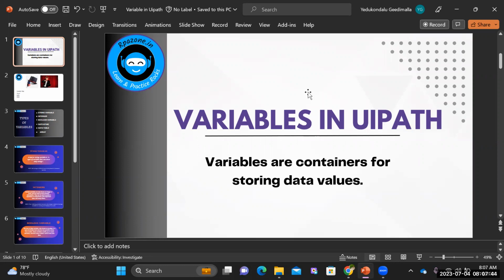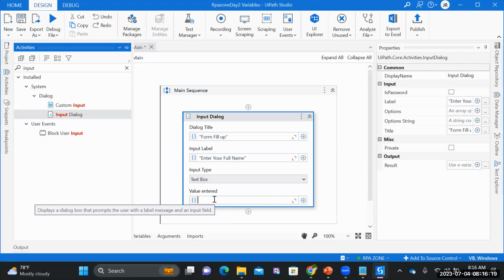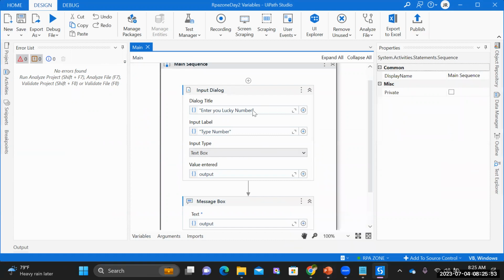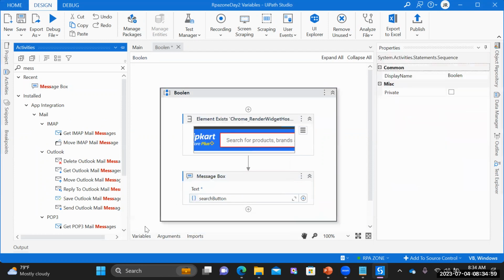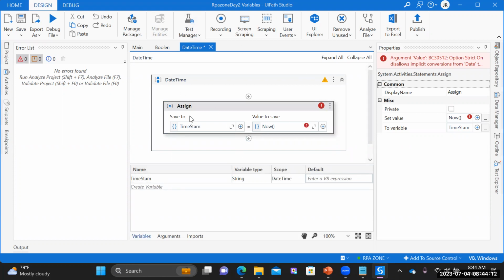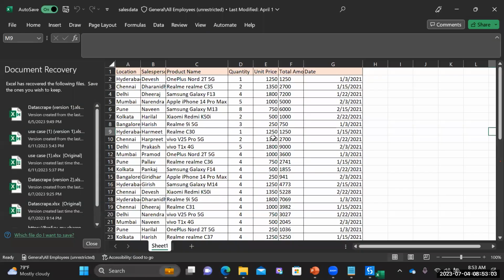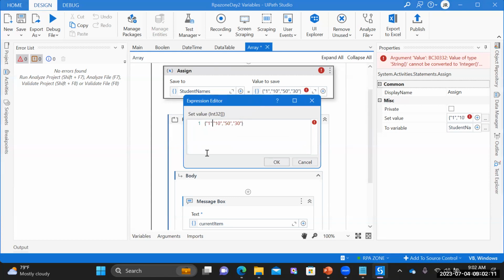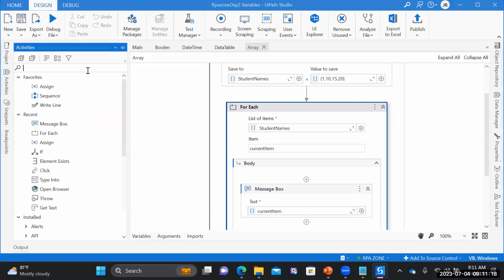Different Types Of Variable In UiPath | What Are Variables in UiPath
Welcome to rpazone.in, your ultimate destination for all things UiPath! In this video, we delve into the world of variables in UiPath and explore the different types that empower you to create robust and dynamic automation processes.

Variables are the building blocks of any automation workflow, allowing you to store, manipulate, and control data effectively. In this tutorial, we provide a comprehensive overview of the various types of variables in UiPath. From generic variables that handle diverse data types to boolean variables for logical decisions, string variables for text manipulation, numeric variables for calculations, and array variables for working with collections—this video covers it all.

Additionally, we introduce you to the power of datatable variables, which facilitate seamless handling of structured data, and object variables for dealing with complex data structures. Understanding the characteristics and applications of each variable type is essential for optimizing your UiPath projects.

Join us on rpazone.in as we guide you through practical examples and share expert tips to help you make the most of variables in UiPath. Whether you're a beginner or an experienced UiPath user, this video is your go-to resource for mastering the art of variable utilization in UiPath.

Get ready to elevate your UiPath skills and take your automation projects to new heights. Let's embark on this variable-filled journey together!